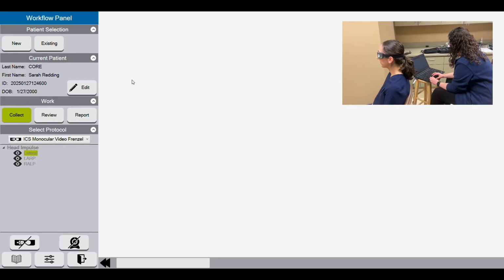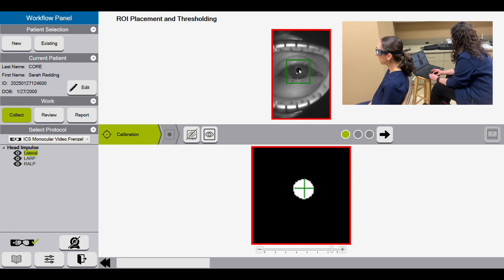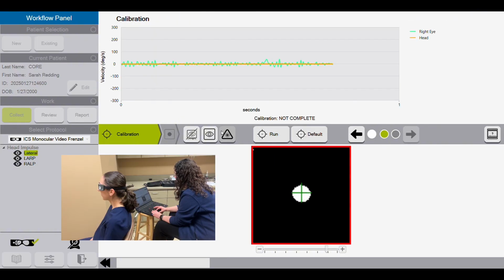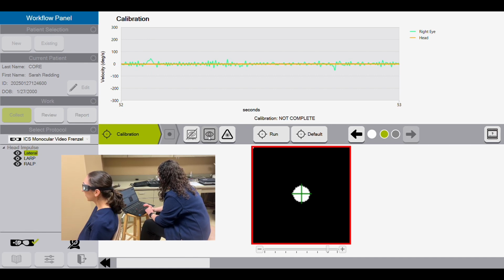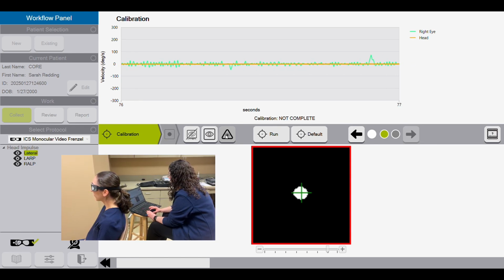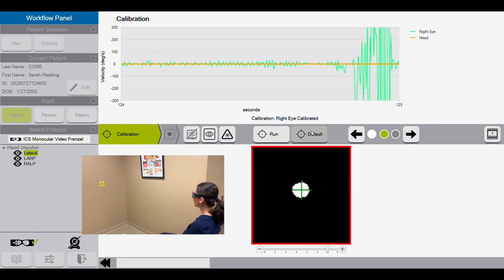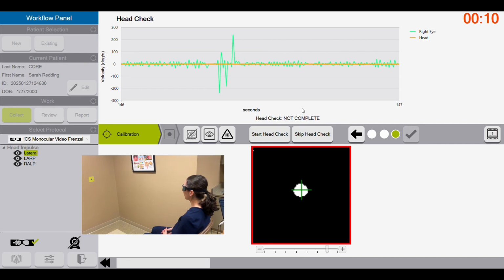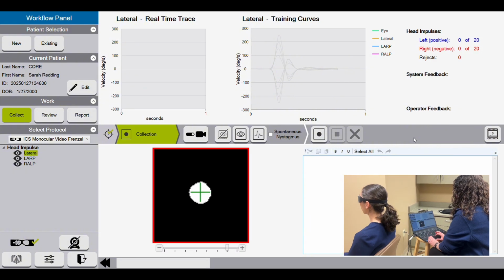Step 4: Lateral vHIT Calibration (ICS Head Impulse)